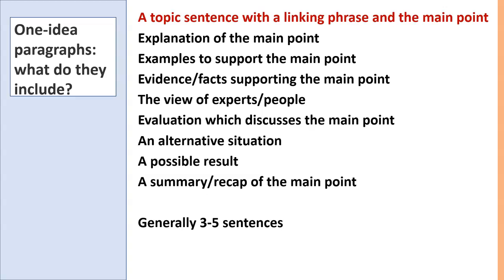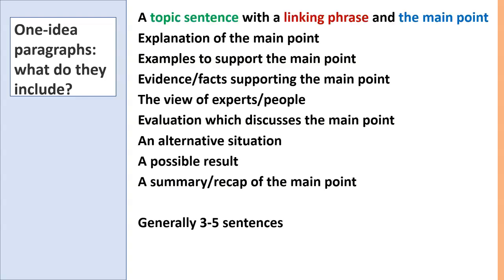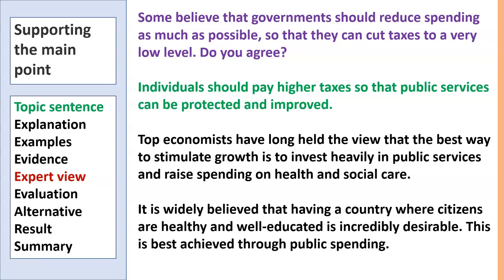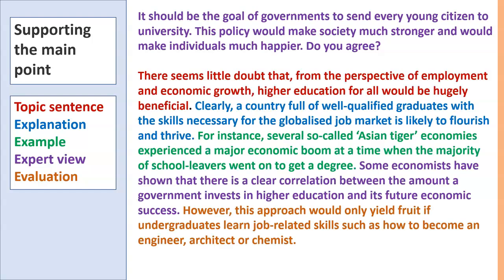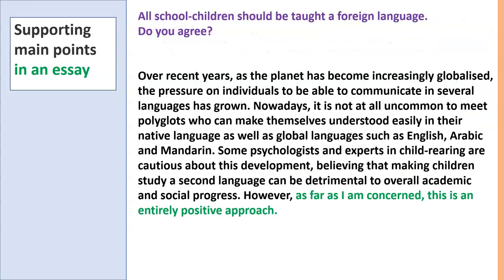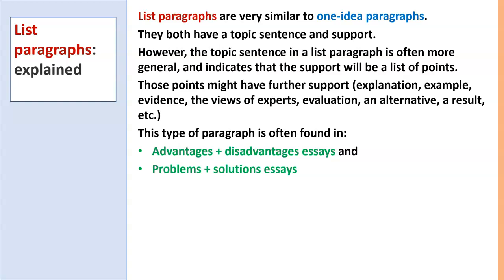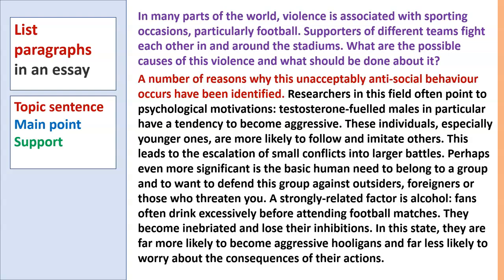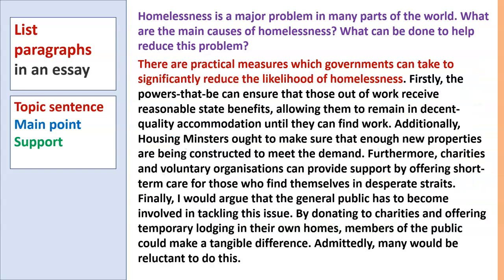Writing MAIN BODY PARAGRAPHS - IELTS Writing Task 2